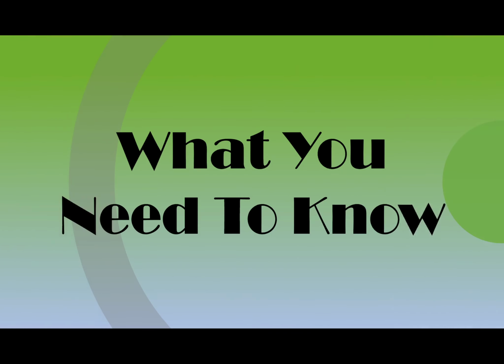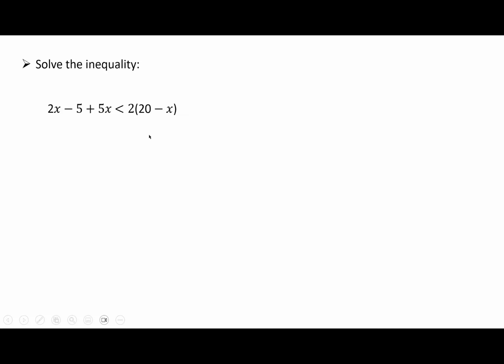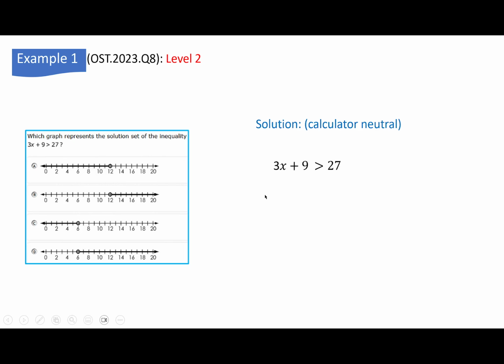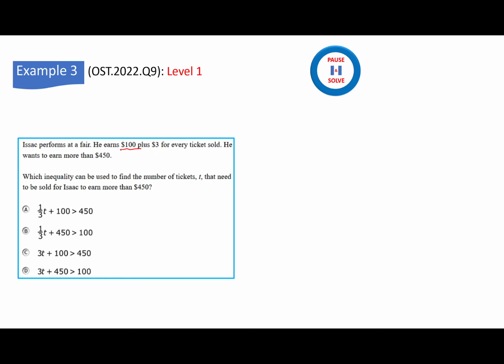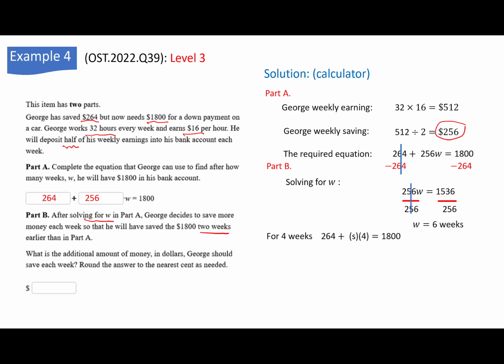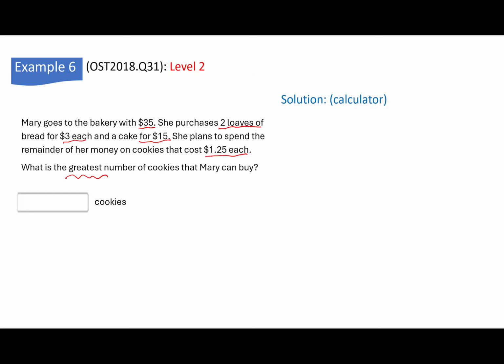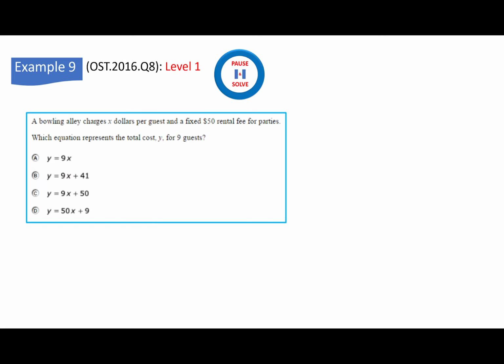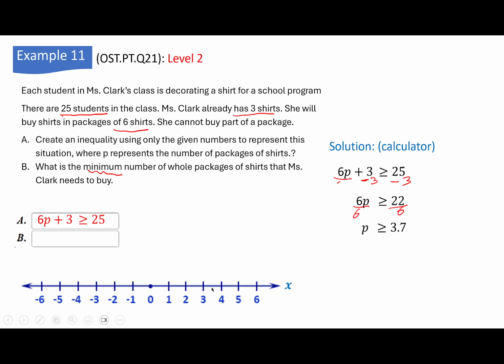Math Grade 7 Standard 7.EE.4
Solve inequalities and word problems leading to equations/inequalities.